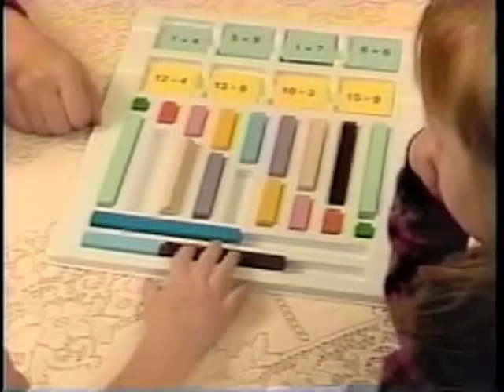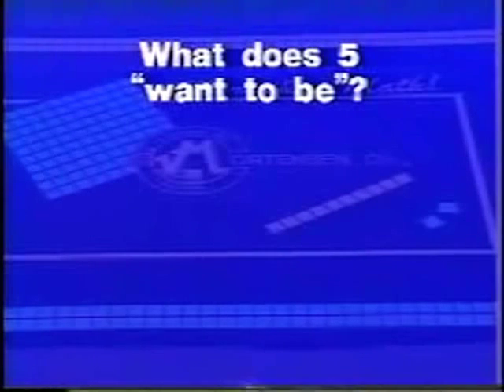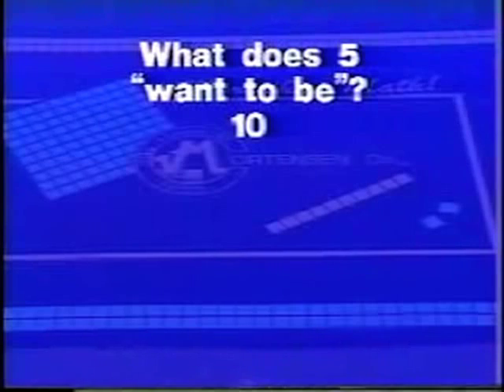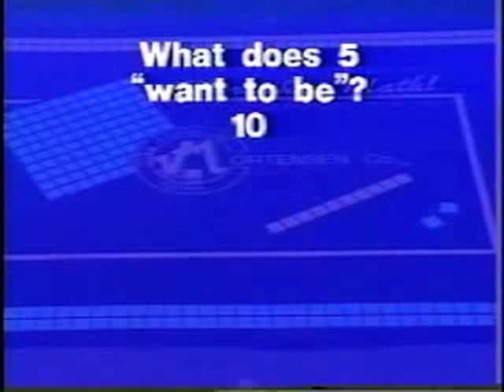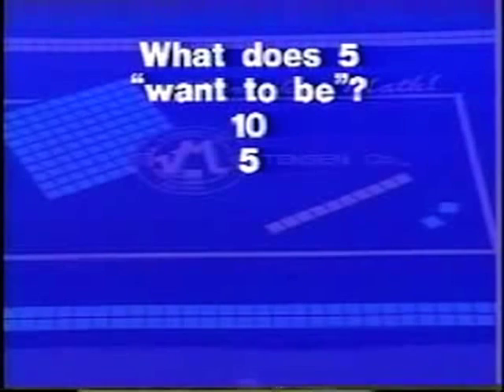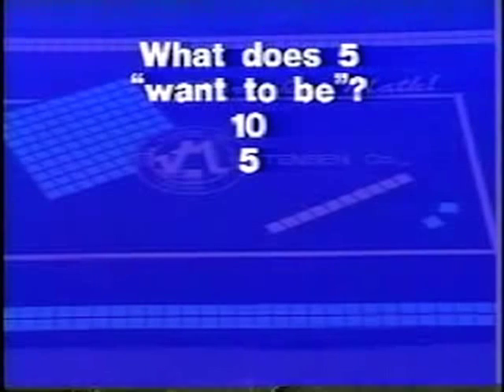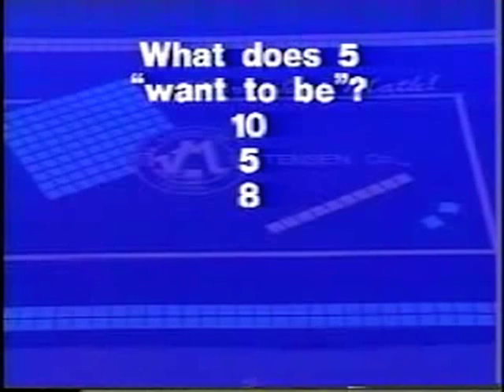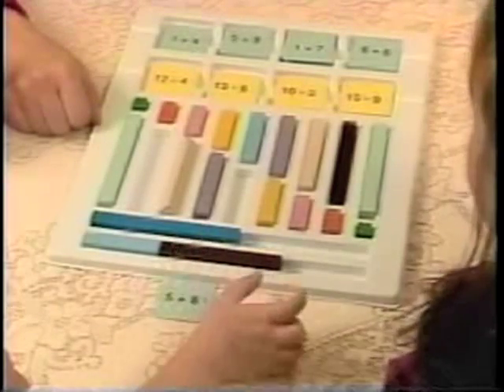Mortensen Math Video: Addition Subtraction Answers Beyond Ten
Grasping answers, combinations beyond ten is no problem with the Mortensen Math Add Subtract Kit!

Mortensen Math was ahead of its time when almost no one was using manipulatives, and people were critical of the methods, as is the case with all innovators at first.  Time has proven that Jerry Mortensen's genius was prescient and is still THE LEADER in learning to "speak" mathematics.

Mission Statement
THE MISSION OF MORTENSEN MATH is to CHANGE the way students are taught.  To help any student become an ACHIEVER, a BELIEVER in herself and himself.  THE DIFFERENCE MORTENSEN MATH CAN MAKE:  Students leave the "system" WITH THEIR DIGNITY INTACT.  Students receive the GIFT of CHOICE.   No one need be held back by a lack of confidence in math skills, causing avoidance of careers based on FEAR of math.  Students now have the FREEDOM OF CHOICE based on their STRENGTHS in math to become Economists, Engineers, Robotics Developers, Astronauts, Scientists, TEACHERS, or even President!

URL References
VIEW FULL VIDEO GRID ON REALLOVESONG'S CHANNEL ON YOUTUBE:

VIEW MANY MORE Videos/Tutorials:  Mortensen Math, JazzMath, iLuvMath.com, myMathChannel.tv, TheMathNetwork.tv

Visit Ben Rogers, Master Trainer, Teacher, Tutor for over 20 years using Mortensen Math on Maui HI and around the world:

Legal
TRADEMARKS & DOMAINS: Mortensen Math, VJMCO, iLuvMath, TheMathNetwork, COUNT29, RNumbers, NannyNumbers, NummyNumbers, mykidsmath, L1-L12math, teachersmanuals, mathsciences, mathmanuals, teachmath, learnmath, mathQ, mathWHQ, mathnet, are all Exclusive Trademarks and/or Domains belonging to iLuvMath.com LLC, iLuvMath.tv LLC.